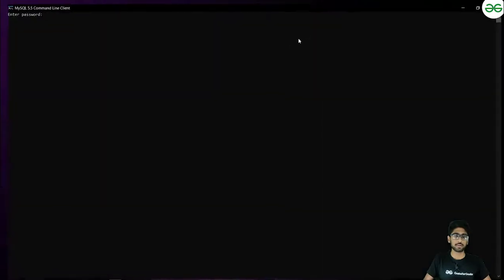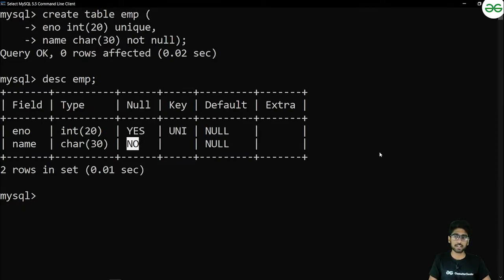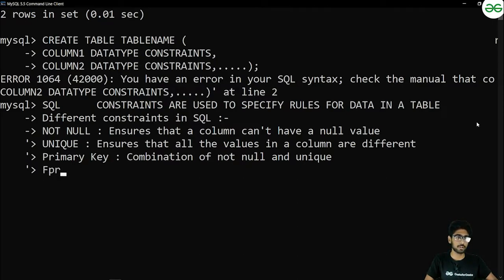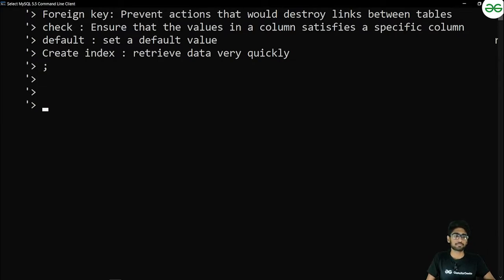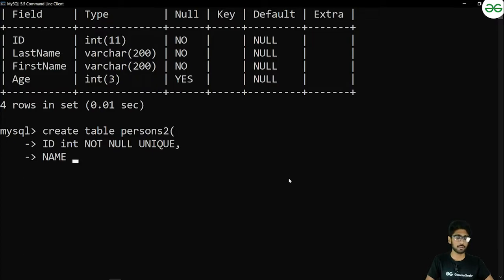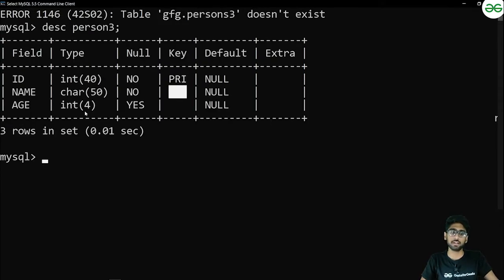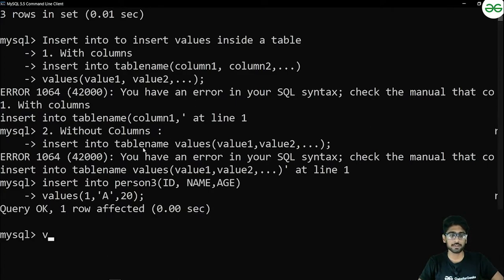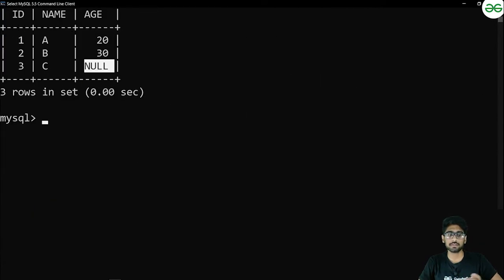Constraints, Keys and Insert Commands | SQL for Beginners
In this workshop, Akshay Chaturvedi will discuss about Constraints, Keys and Insert Commands.